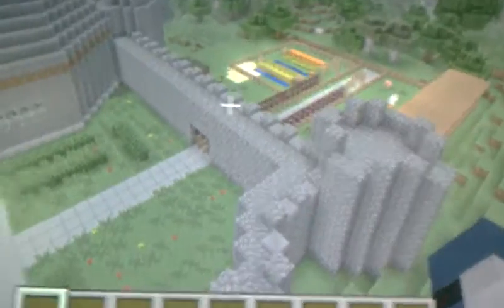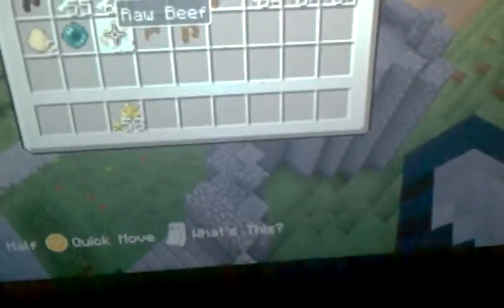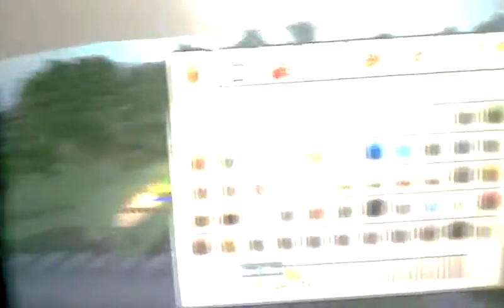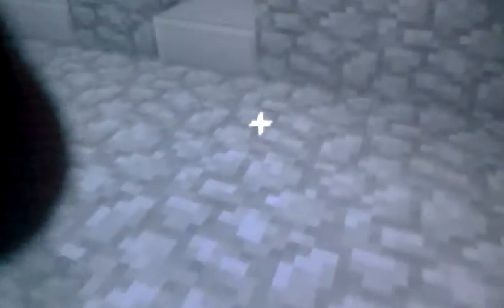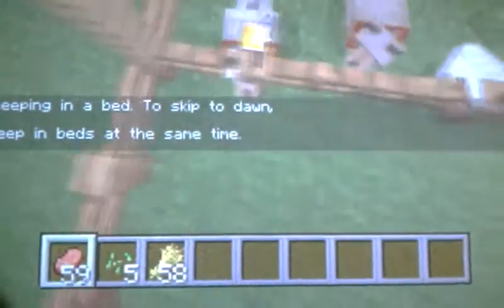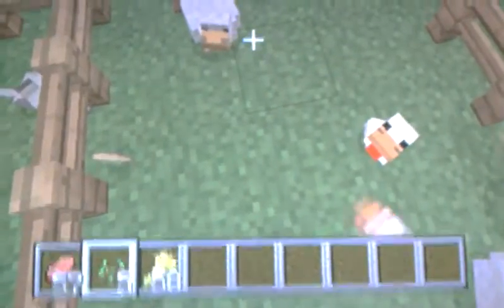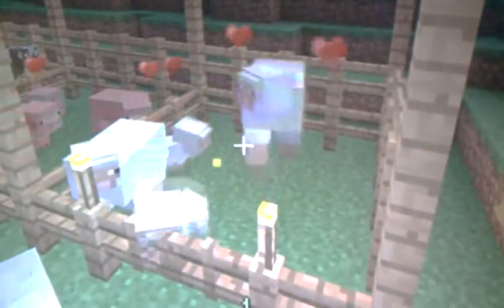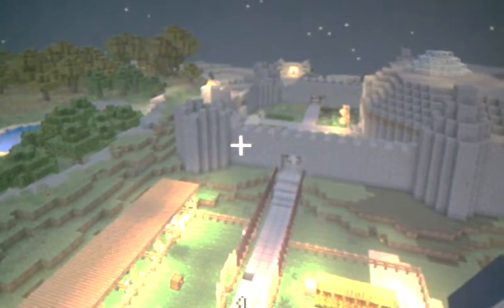Mine craft new update